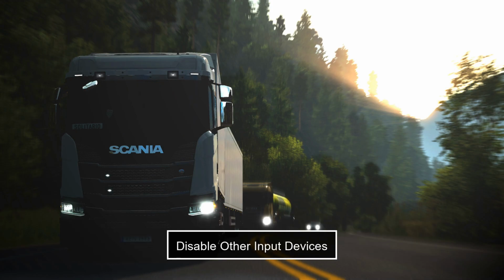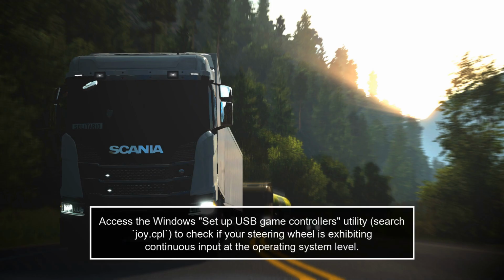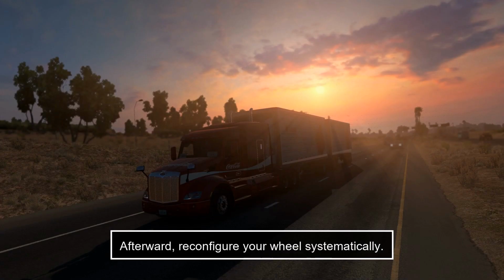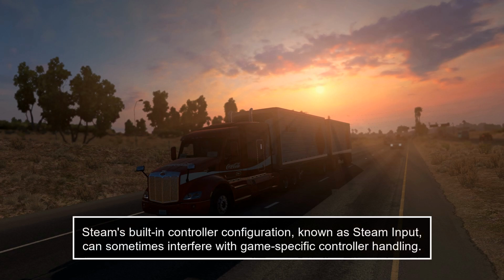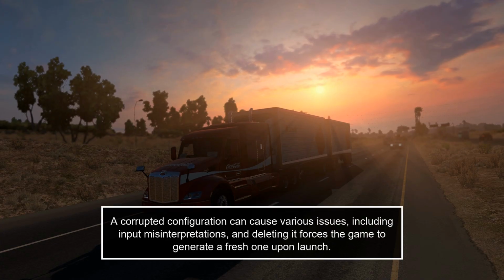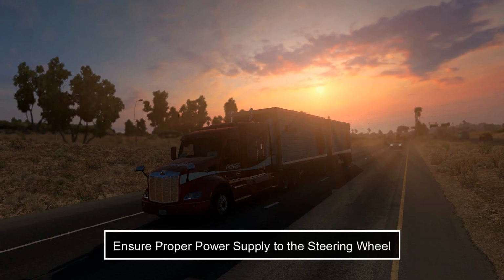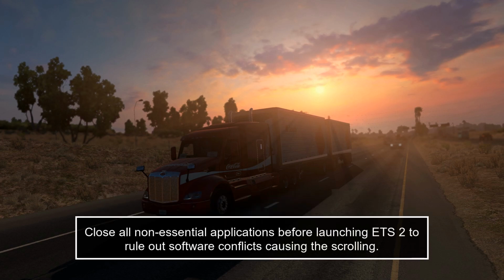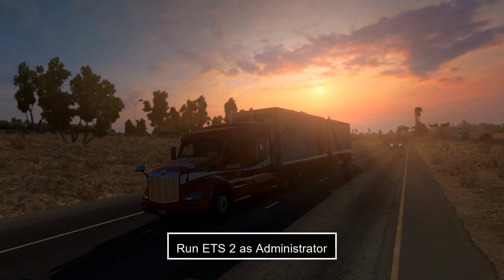How to Fix ETS 2 Menu Auto-Scrolling Up with Steering Wheel ✅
Welcome to Teknobalta's in-depth technical analysis of a pervasive issue affecting Euro Truck Simulator 2 players: the persistent menu auto-scrolling phenomenon when utilizing a steering wheel. This anomaly can severely impede user interface navigation, rendering critical game settings, configuration adjustments, and even core gameplay initiation impossible. The problem typically stems from complex interactions involving conflicting input devices, ambiguous driver installations, specific in-game configuration nuances, or even corrupted game files. These factors can collectively generate phantom inputs, causing the UI to continuously scroll upwards without direct user command, transforming an otherwise immersive simulation experience into significant operational frustration.

Our comprehensive troubleshooting guide is designed to systematically diagnose and rectify this frustrating UI anomaly. The most frequently successful resolution, and our primary focus, involves recalibrating the game's input perception. This is achieved by accessing ETS 2's Accessibility settings, locating the "Controller Selection" interface, and executing a "Reset" followed by explicitly selecting to "Ignore" any detected non-primary or potentially conflicting controllers. This sequence forces the game's input system to re-evaluate connected devices, often neutralizing the extraneous signals responsible for the auto-scrolling. Beyond this critical in-game adjustment, we delve into a spectrum of complementary solutions, including verifying game file integrity via Steam, ensuring steering wheel drivers are current and correctly installed, evaluating USB port integrity, isolating input conflicts from other peripherals, and conducting thorough Windows game controller calibrations. We also cover refining in-game input mappings, adjusting deadzones and sensitivity, inspecting game configuration files for corruption, and disabling potentially interfering background applications or Steam Input. Each step is designed to eliminate common causes of input ambiguity and re-establish precise control over your Euro Truck Simulator 2 interface, ensuring an uninterrupted and fully immersive virtual trucking experience.

Timestamps:
0:00 - Introduction
1:26 - Recalibrate Setup for Menu Control
2:09 - Verify Game File Integrity via Steam
3:07 - Reinstall Steering Wheel Drivers
3:48 - Test Different USB Ports & Connections
4:42 - Calibrate Steering Wheel in Windows
5:32 - Reset All In-Game Controls to Default
6:12 - Disable Steam Input & Overlays
7:03 - Adjust Steering Wheel Deadzones & Sensitivity
7:54 - Temporarily Disable Background Applications
8:44 - Run ETS 2 as Administrator
9:27 - Create a New ETS 2 Game Profile